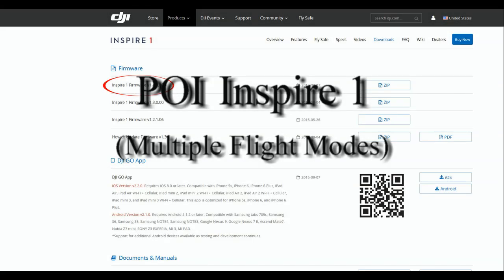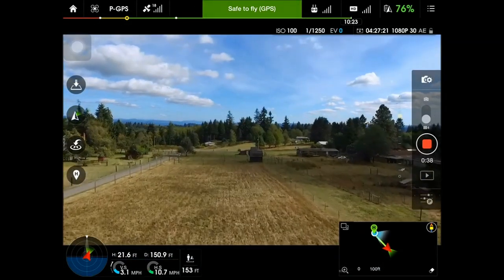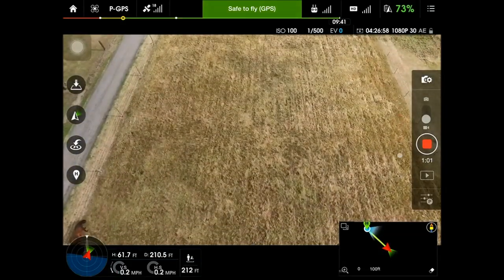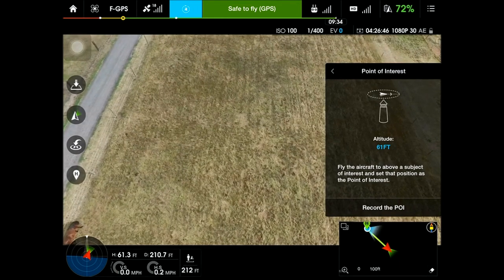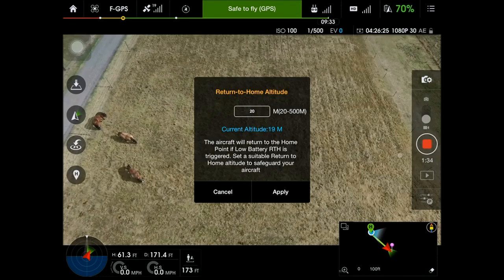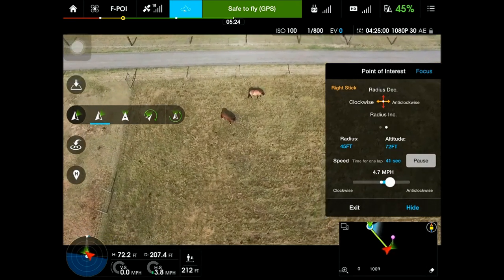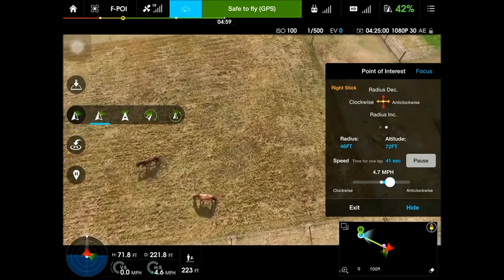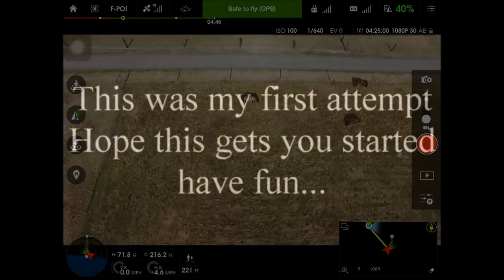Dji POI and Multiple Flight Modes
Dji POI first test, Download and install firmware update for the Inspire 1 - the new update does NOT have update for the controller. Also make sure you have the latest version of the "Dji GO App. This firmware update gives the Inspire POI (Point of Interest), waypoints and "Follow me" mode.